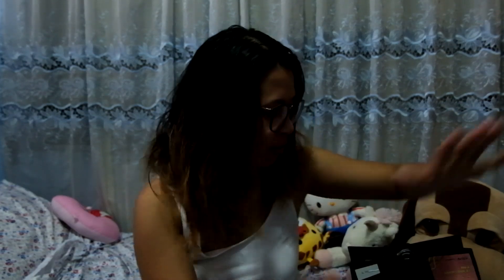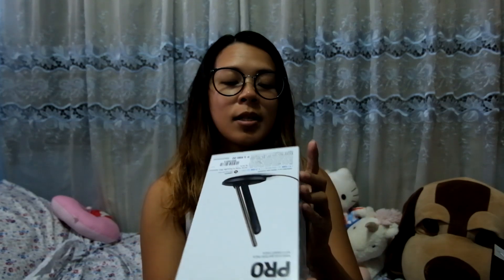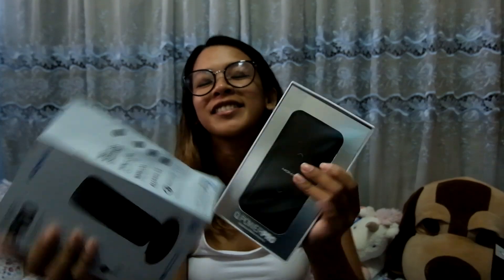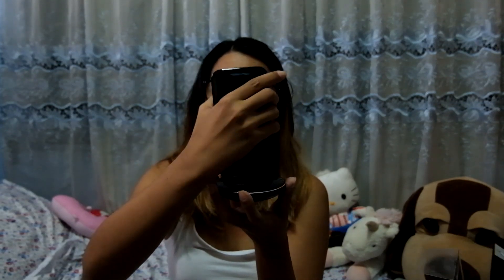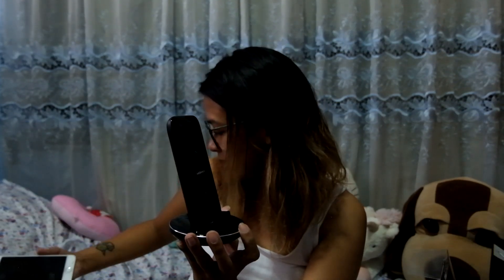Unboxing Manila: MOMAX Q Power Pro Wireless Battery Pack with Smart Dock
Looking for a wireless powerbank? The MOMAX Q Power Pro Wireless Battery Pack comes with a Smart Dock and you can charge in portrait or landscape mode! as well.